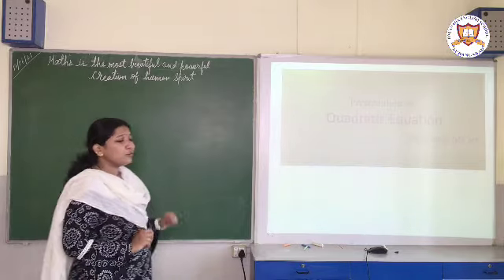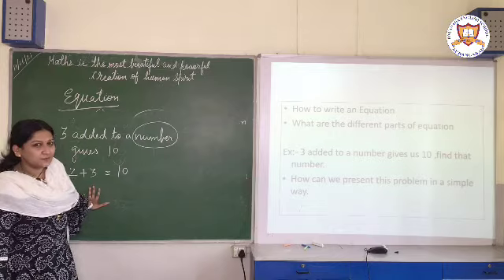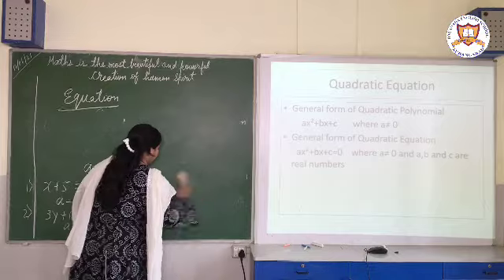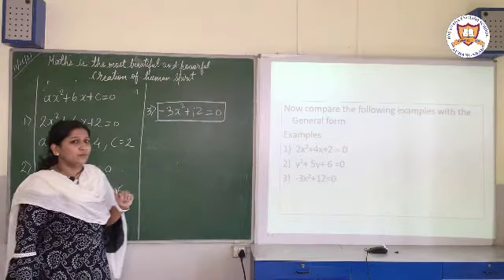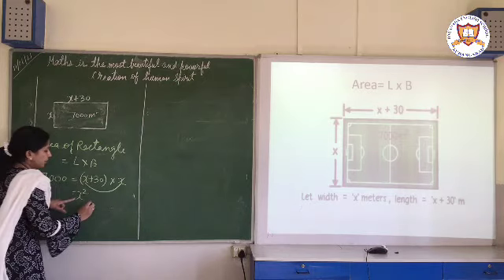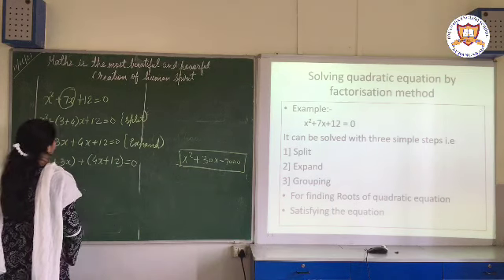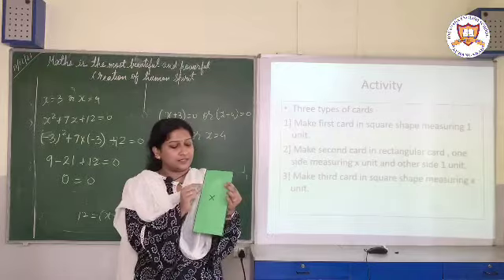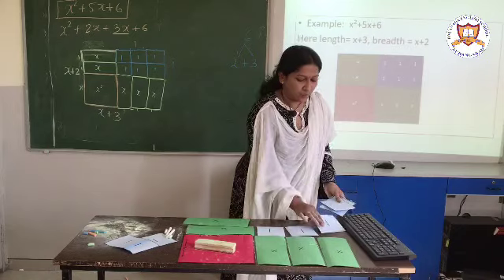Topic : Quadratic Equation. Teacher : Megha Musale (Math Department)